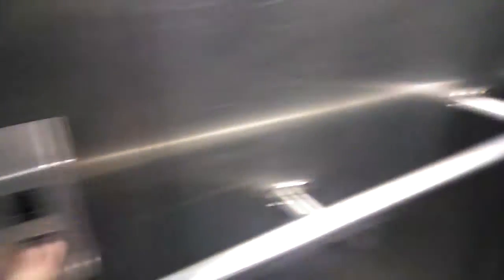Old 1970 Otis lexon lift in Albury